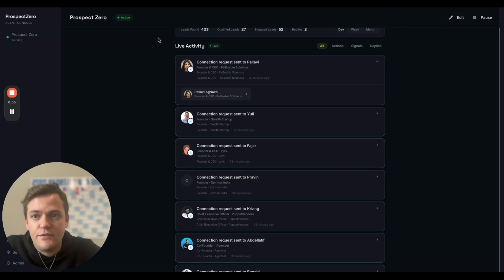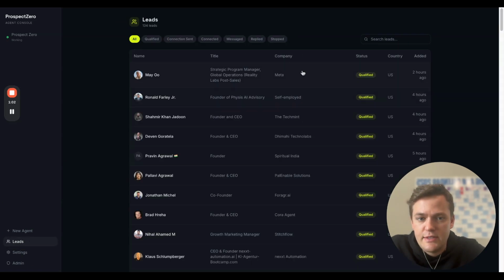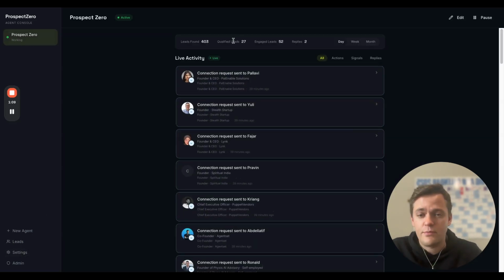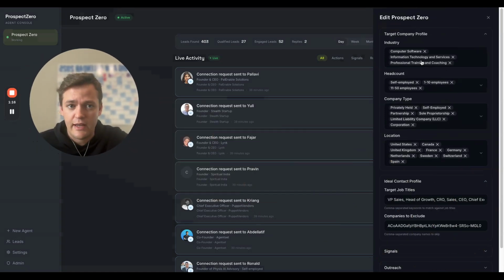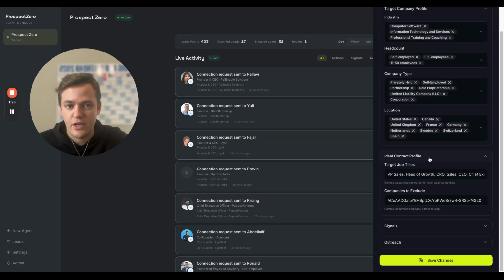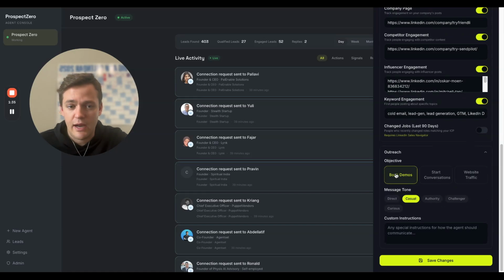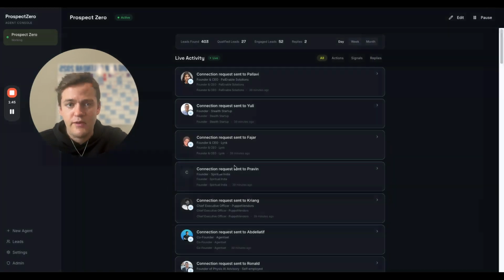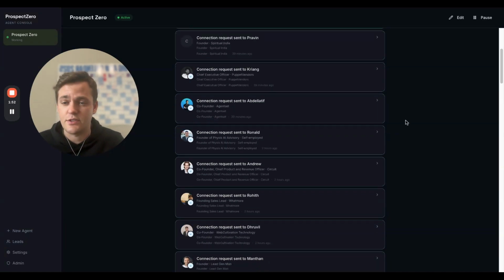How to use AI to find Leads on LinkedIn (2026)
Try for 7 days free! ProspectZero.com